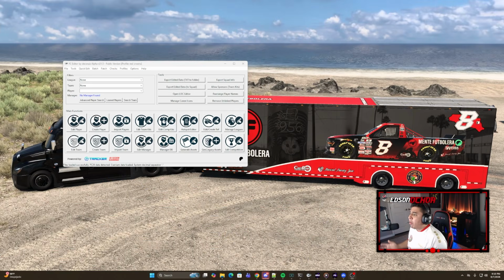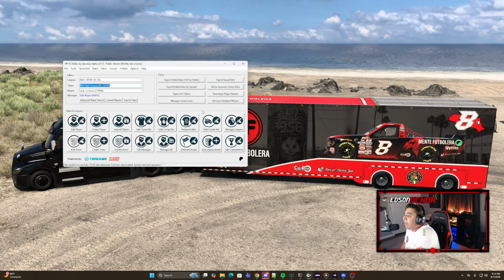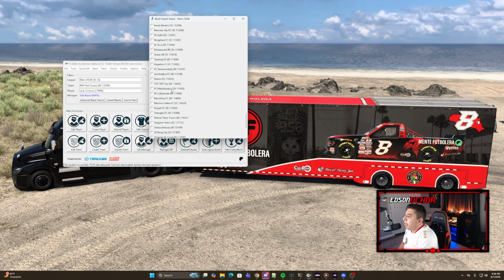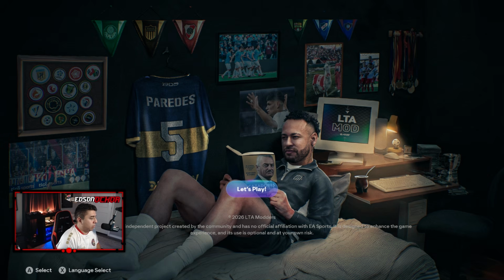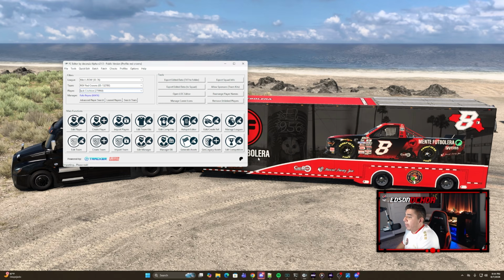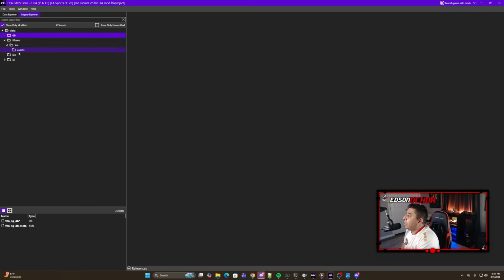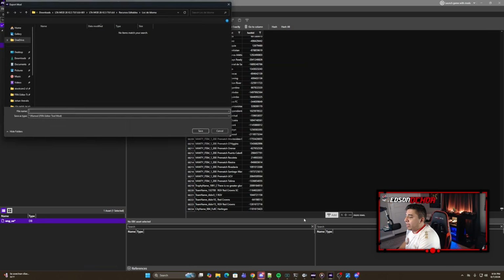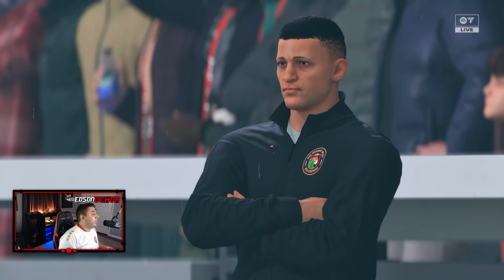Transfer Custom Club Between Squad Files Using FC Editor (Detailed) | EAFC Modding Tutorial 8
Welcome to the eight episode of the EA FC 26 Modding Tutorial Series. In this episode, we will go over the process to export and import Teams, Leagues, Players, etc. between EAFC 26 squad files for third-party mod compatibility, specifically the LTA Mod.

Tools Needed:
FIFA Editor Tool - Download the Editor, not the Mod Manager!

Tracks: Path Less Traveled, Radiant Vibes, Star Searcher, Gone, Floating Soul, In My Shadow, Sunkissed Glow, Endless Drift, Dark Matter, Beyond The Clouds, Meteor Binge, Celestial Reverb, The Lights in the Sky Are Our Guides, Vertigo, Is Anybody Out There, Another World, The Depths are Calling Me, Distance, Singularity, Moons of Neptune, Lunar Dust, Warp 9, Ain't No Rest for the Stars

Album: Demon (Instrumental)

Follow My Podcast And Real-Life Soccer Content:
Down in the Valley:  @DownintheRGV
Mente Futbolera:  @MenteFutbolera
Bayou City Soccer:  @BayouCitySoccer